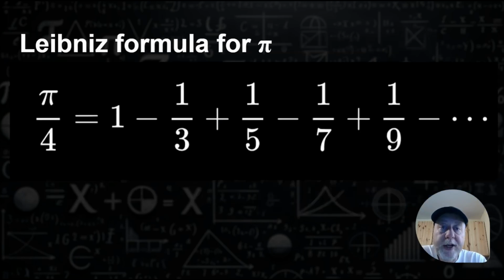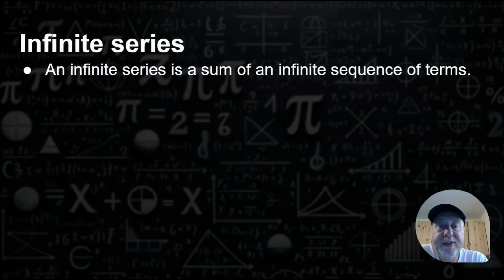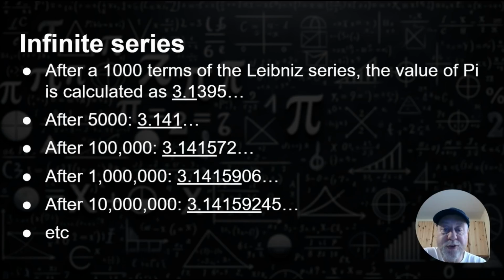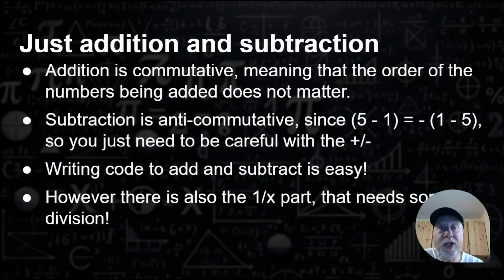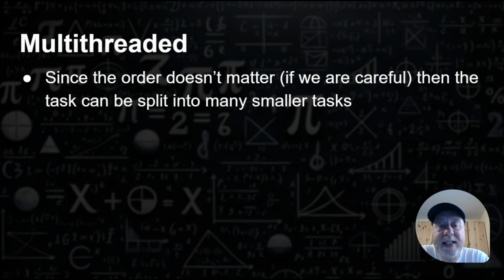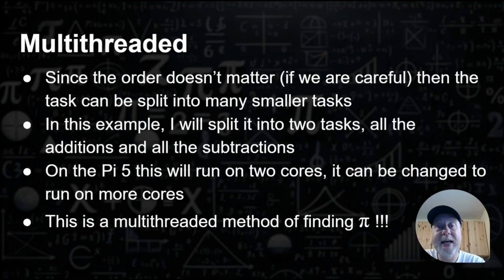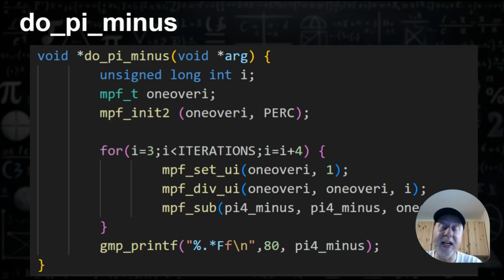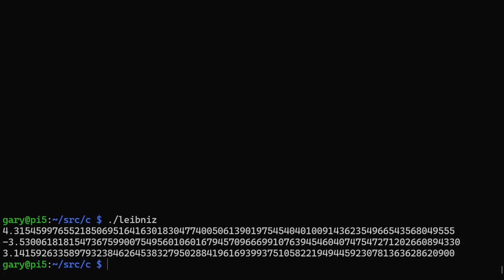Calculate Pi on a Raspberry Pi Using the Leibniz Formula for π - Pi Day 2024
A multithreaded method to calculate Pi on a Raspberry Pi 5 using the Leibniz formula for π. Happy Pi Day 2024!